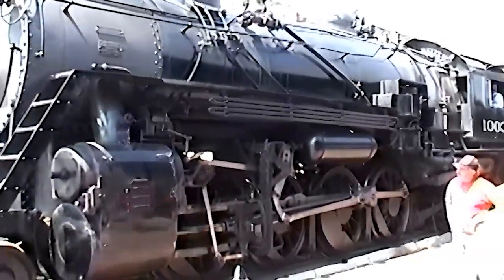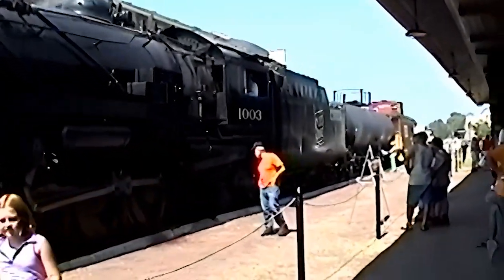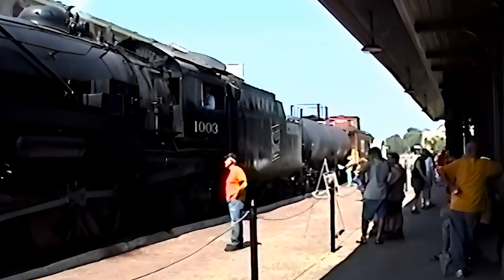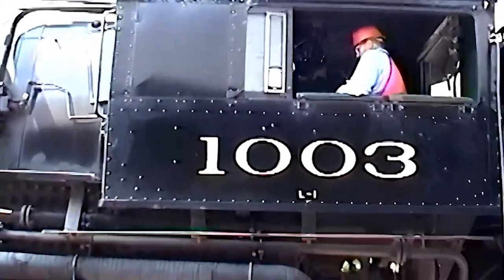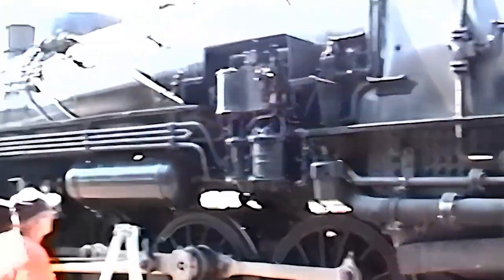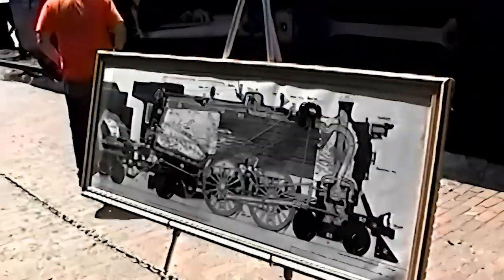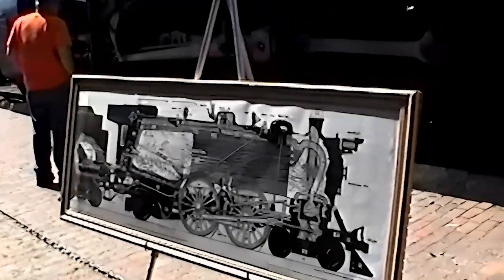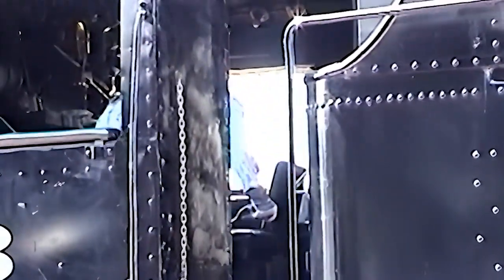July 16, 2005: The Day I "Met" Soo Line 1003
This footage has never been shared on YouTube before. In the summer of 2005 my parents and I went to the Tobacco Heritage Days festival in the city of Edgerton, Wisconsin to find, to my surprise, a steam locomotive simmering outside the preserved Milwaukee Road station!

I had not previously been aware of the existence of the 1913 ALCo Mikado Soo Line 1003 (as far as I knew, the only operational standard gauge preserved steam locomotives in or near Wisconsin were Milwaukee Road 261 and CNW 1385) so this was a very pleasant surprise.

There was a guy with a (much nicer) video camera interviewing Gary Ostrand, one of the co-owners of the locomotive, so I just kind of piggybacked off his interview for a while. Unfortunately it didn't occur to me to ask when they would be moving the locomotive, so this was my only footage until about two years later when I had finally taken up railfan-photography on a regular basis, and discovered the online discussion groups where you could get heads ups about these kind of operations.

So in a way, the GoPro run-over that serves as my intro clip was 17 years in the making!